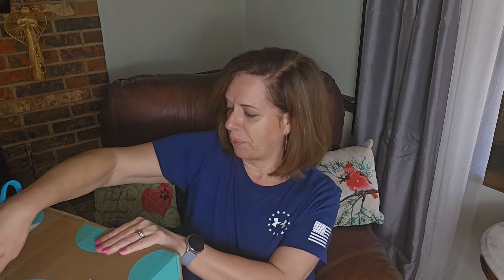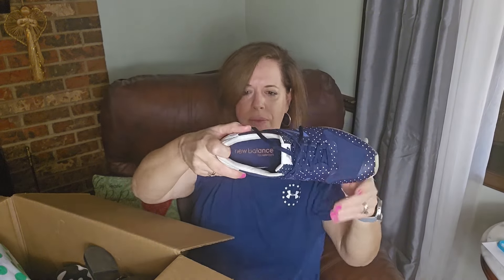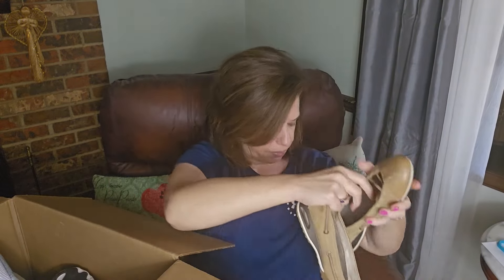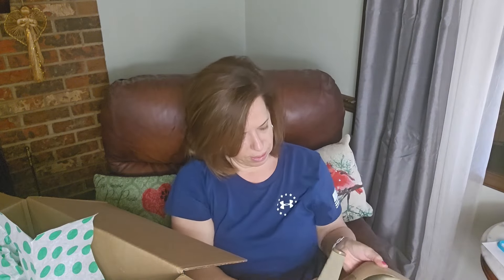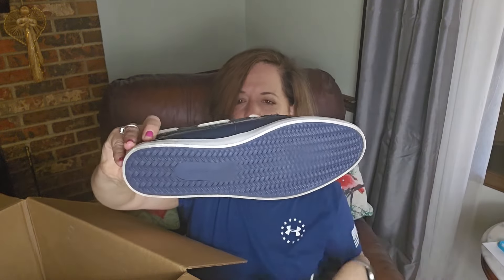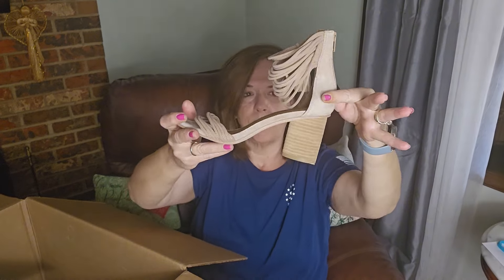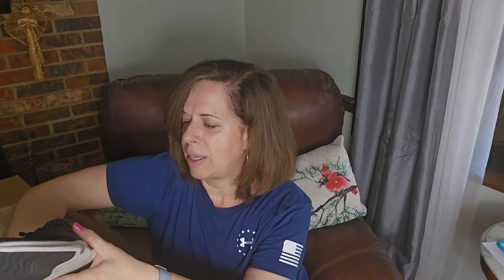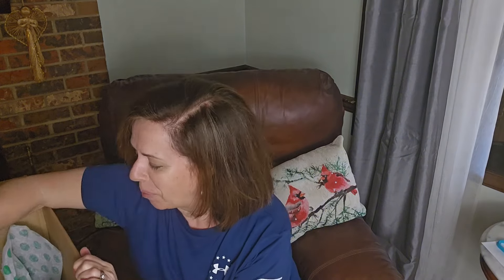ThredUp 15-Pair Mixed Shoes Rescue Box Unboxing from Arizona!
Unboxing another thredUP 15 pair rescue shoe box.
under Rescues.
The boxes at time of the video are $80 plus shipping and come with 15 pairs of mixed sizes. I have been very happy with the shoe rescue boxes, one of my favorites to get from thredUP.